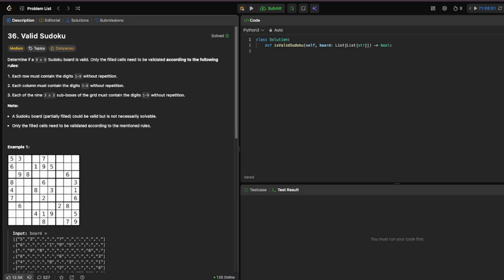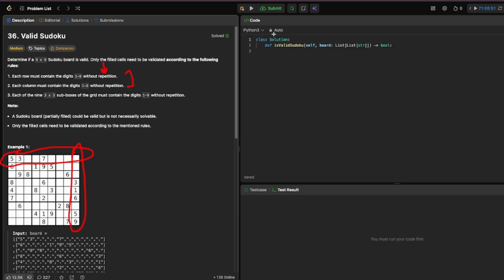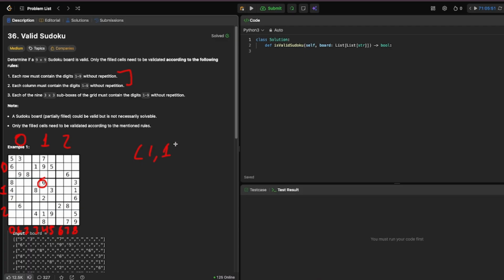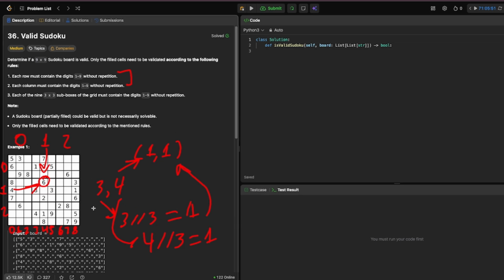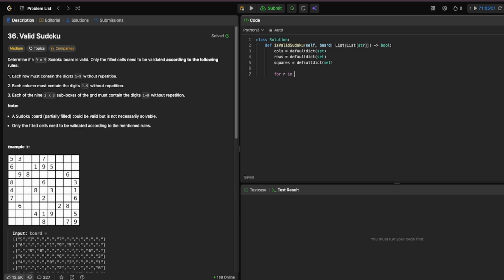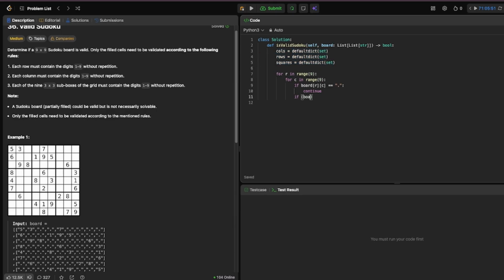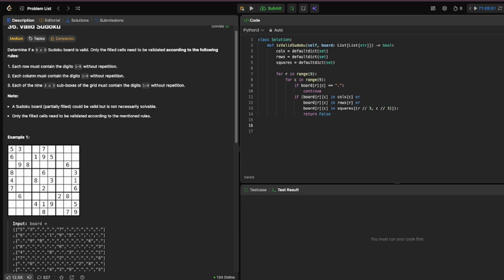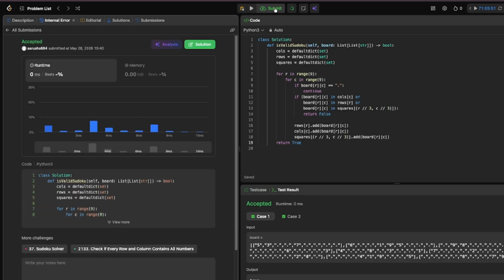Valid Sudoku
Leetcode 36